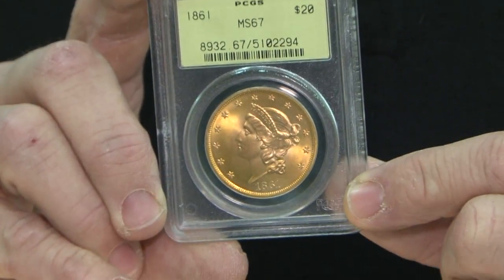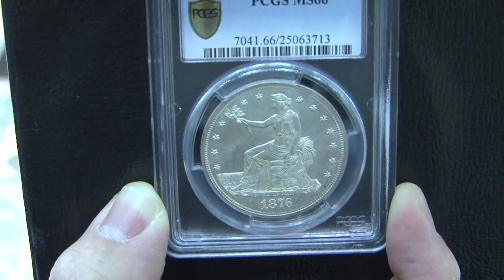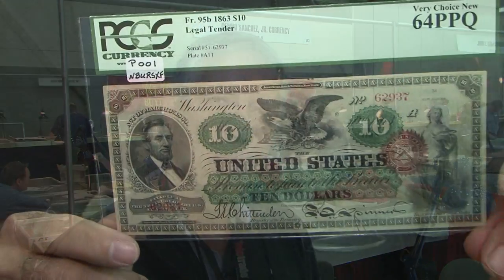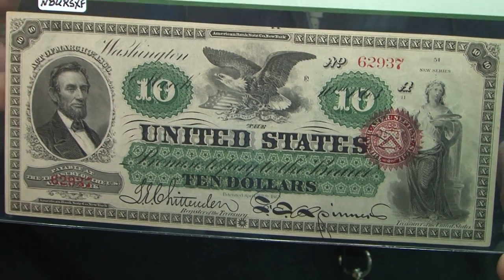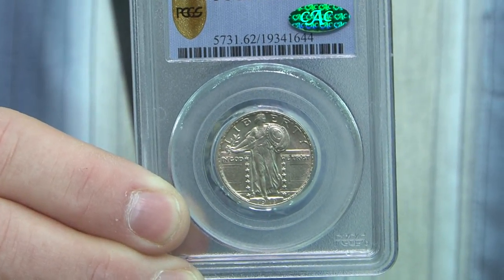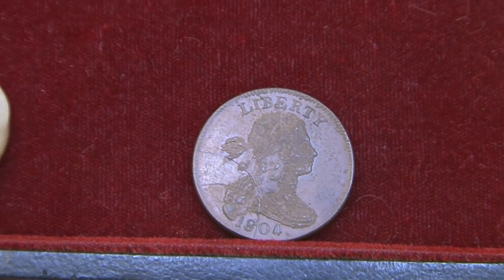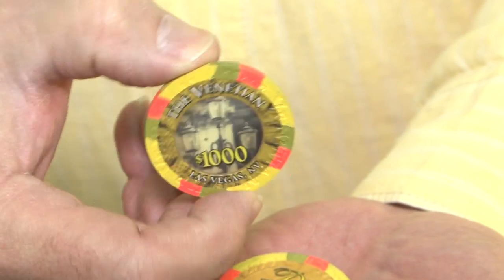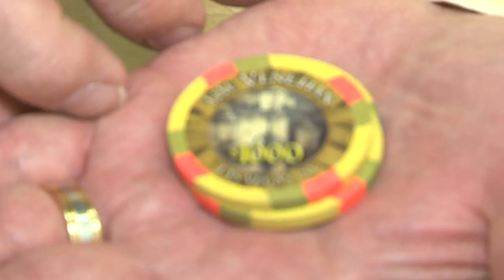CoinWeek Classic: Cool Coins & Currency Whitman Baltimore March 2013. VIDEO: 10:55.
Interviewer: David Lisot.
Whitman Baltimore Expo brings out the coin and currency dealers and collectors. Enjoy this "Cool Coins & Currency" from some of the Whitman dealers.
Featuring: Russell Augustin, 1861 $20 PCGS MS67 gold piece, John Brush, 1876 Trade Dollar PCGS MS66, Grant Campbell, 1889-CC Morgan Dollar PCGS MS61, Robert Higgins, $1000 Venetian Hotel Casino Chip, Chris Moran, 1919-D Standing Liberty Quarter PCGS MS62 FH CAC, Tom Reynolds, 1804 Large Cent Restrike MS63, Sergio Sanchez, 1863 $10 Legal Tender, PCGS64 PPQ.
More news and video about coin and paper money collecting